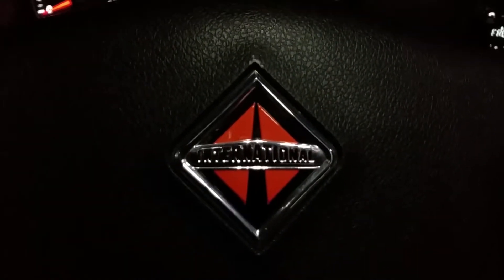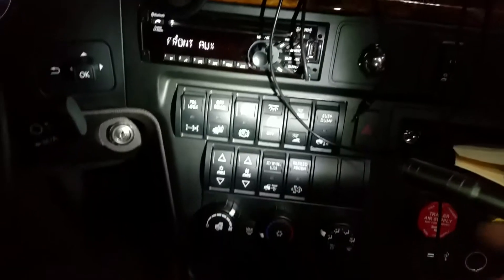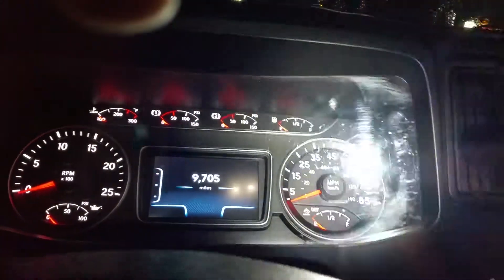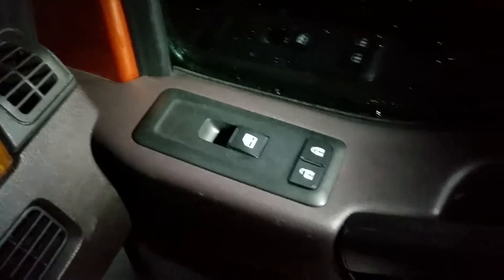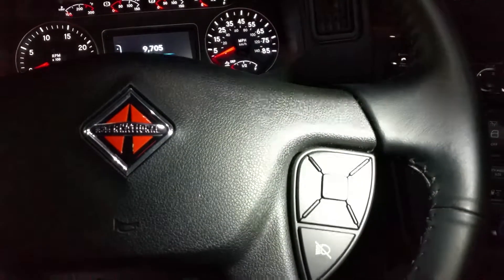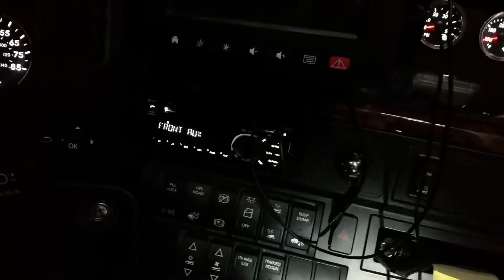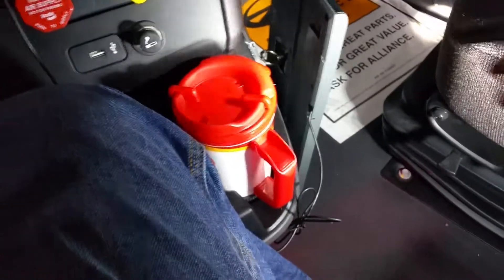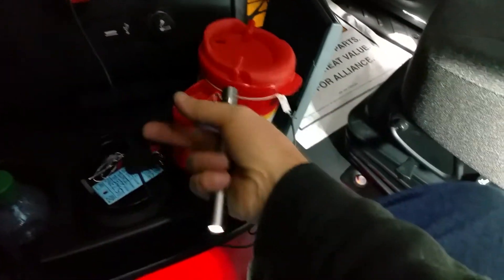2018 International semi inside cab step by step review (part 3)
his is an interview on the 2018 International semi truck steering wheel on the inside cab of the truck